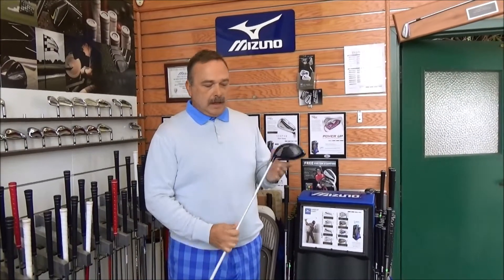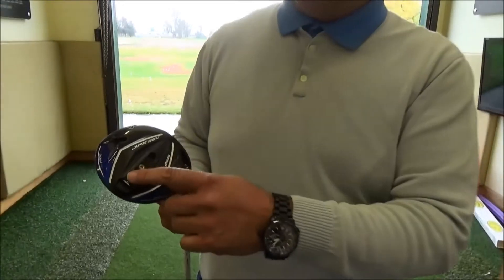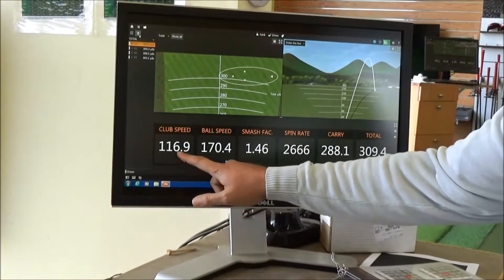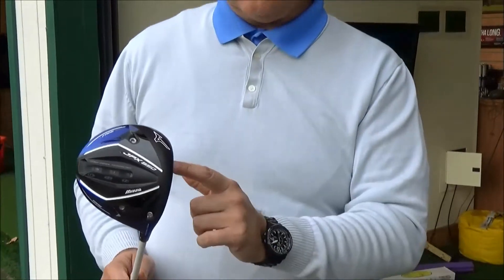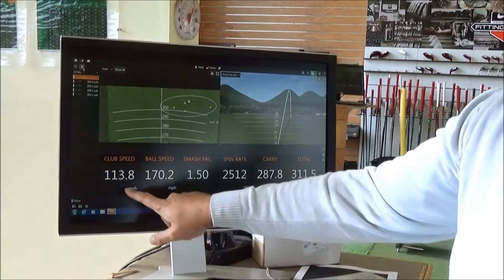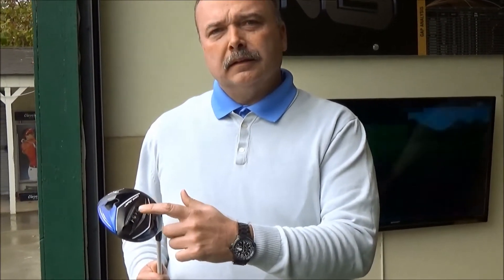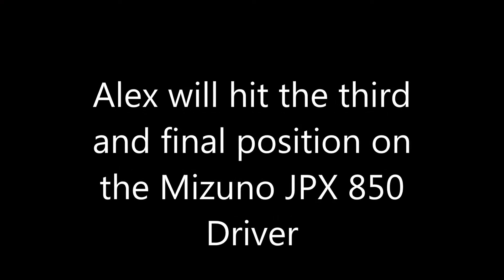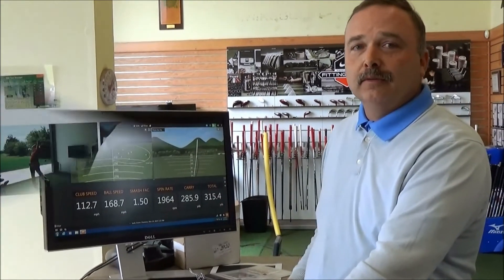Mizuno JPX 850 Driver at Haggin Oaks Golf Super Shop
Hank Vereschzagin, Apprentice Professional at the Haggin Oaks Golf Super Shop in Sacramento, CA and Mizuno Staff Member, tested the new Mizuno JPX 850 at our Player Performance Studio.  The new JPX-850 Driver evolved the Fast Track technology to also be able to customize spin rate and launch angle helping all swing speeds achieve maximum possible total yardage.